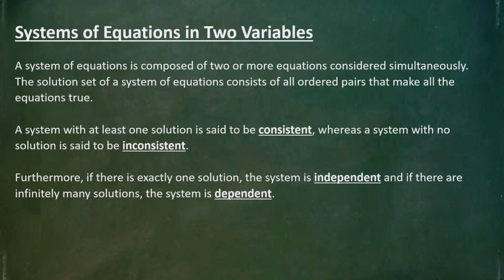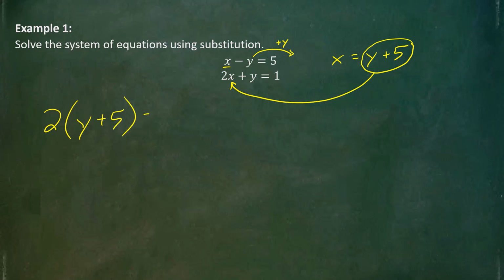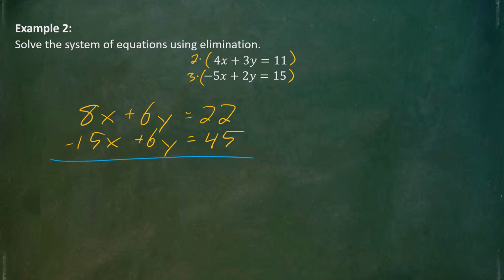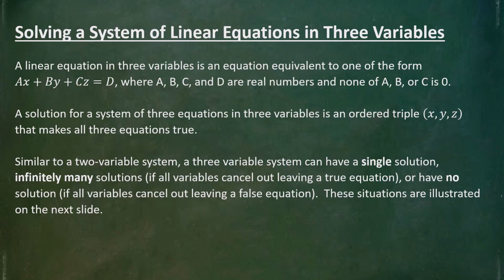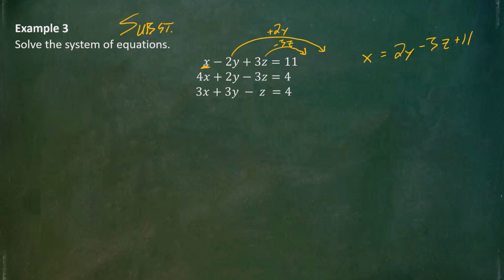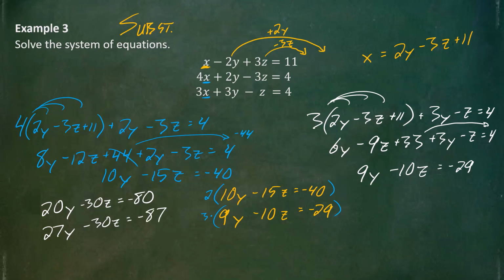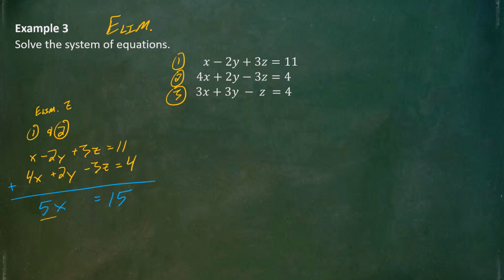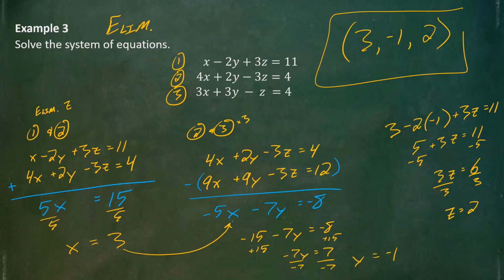CPC Ch 9 Sec 1 and 2